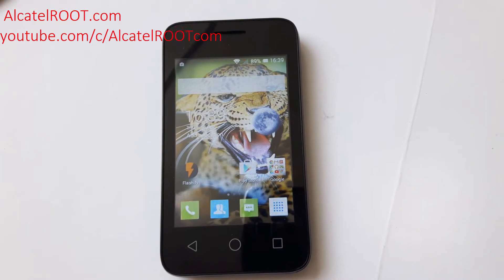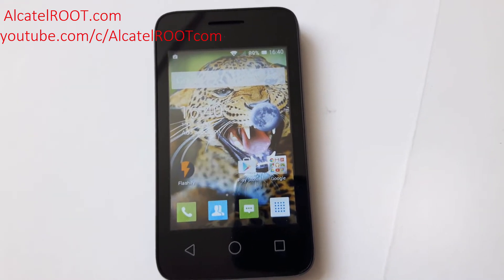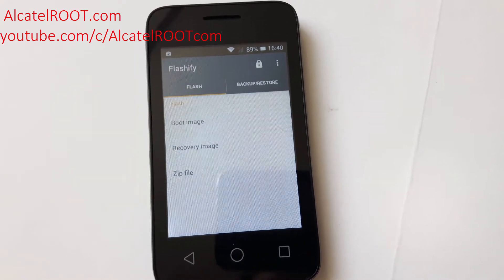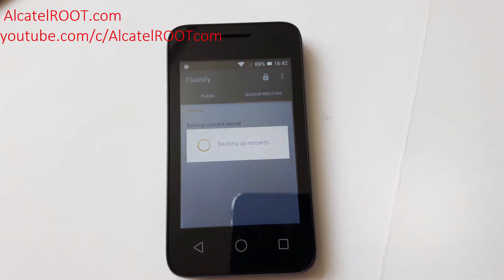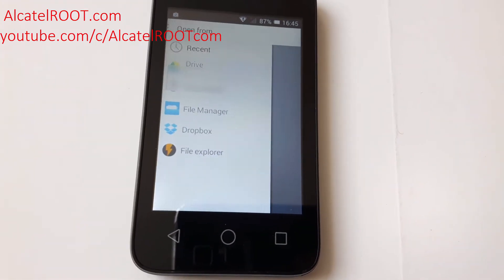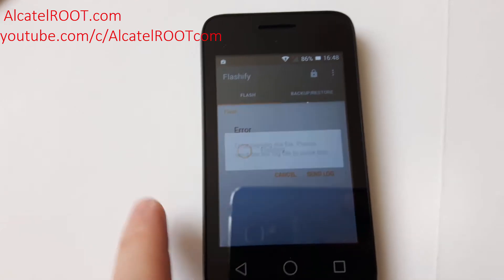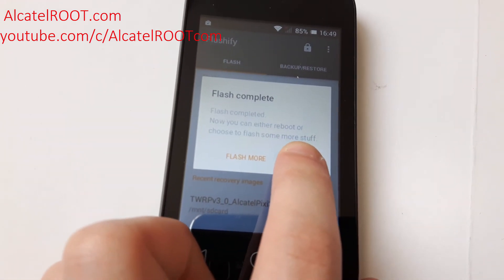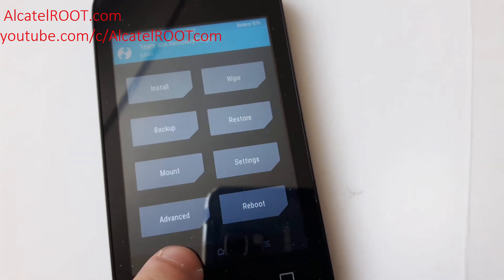Alcatel PIXI 3 Flashing TWRP recovery on all variants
How to flash custom recovery TWRP on Alcatel PIXI 3 works on all variants with Mediatek MTK6572M CPU.
- Alcatel PIXI 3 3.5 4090
- Alcatel PIXI 3 4 4013
- Alcatel PIXI 3 4 4027